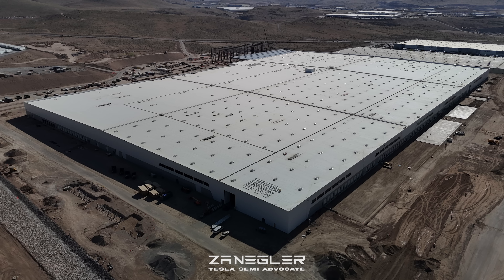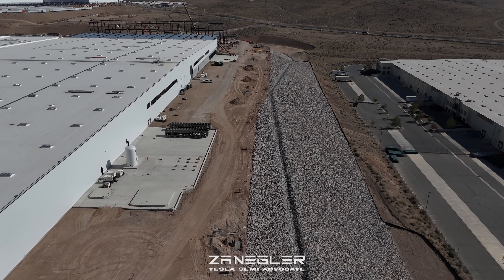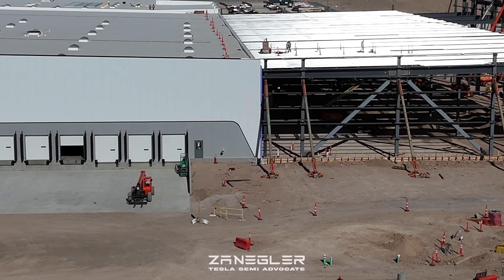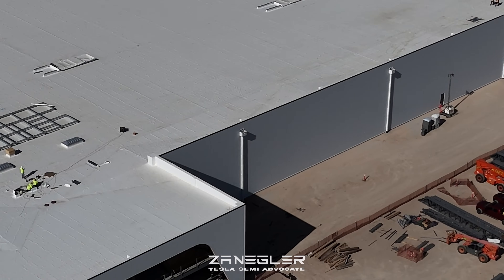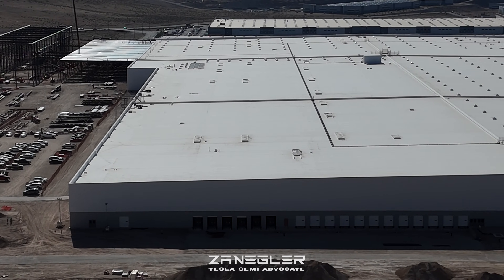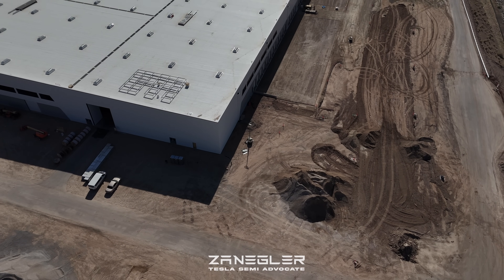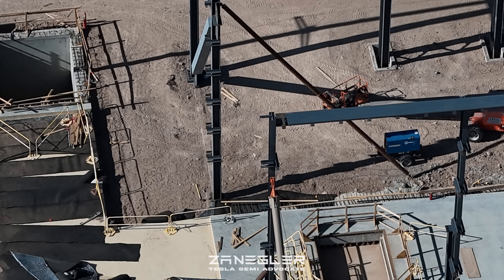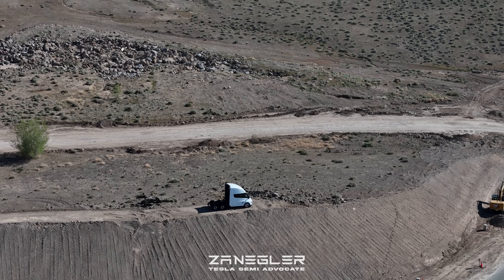Tesla 's High-Volume Semi Factory Construction ~ Big Steel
April 23, 2005 Drone flight.
The stamping section climbs up higher and higher.